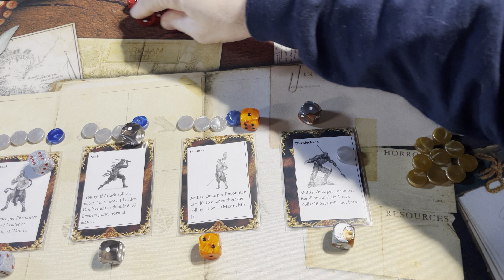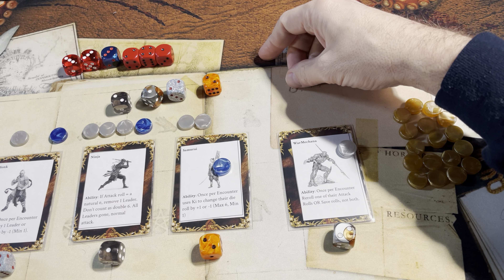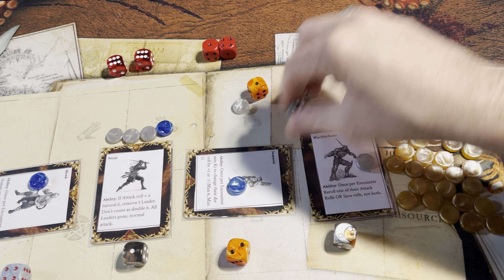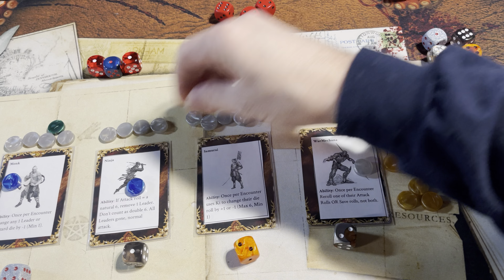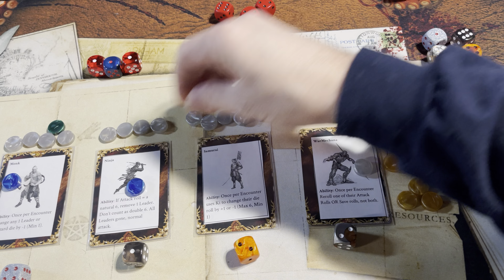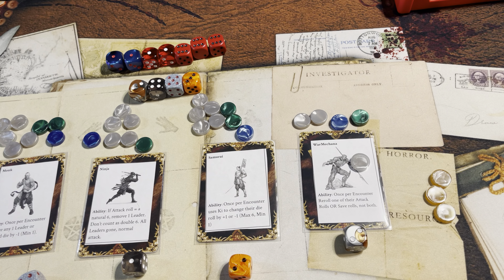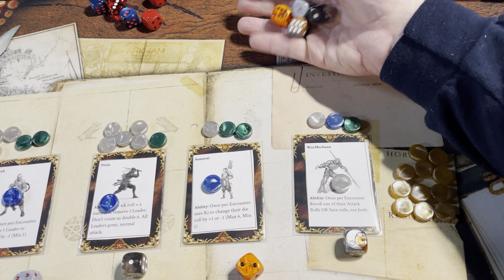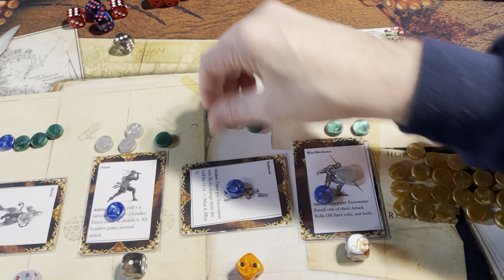4 Dice Fantasy: Bob’s Delvers Part 2!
I continue my 4 Dice Fantasy Solo Dice Game campaign featuring the designs of Bob! Will the delvers survive or meet a gory end at the hands of the hazards of the delves? This episode answers those questions!

If this game looks like something you would enjoy playing, click the link below to go to my itch.ion page and download the game!